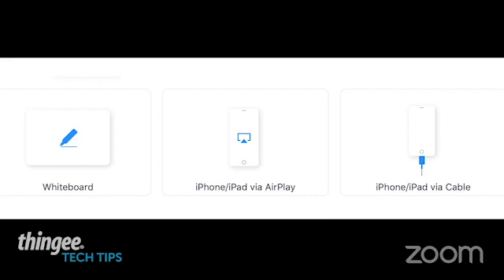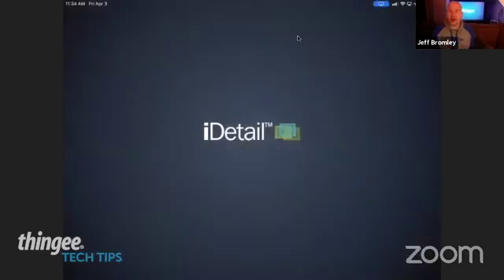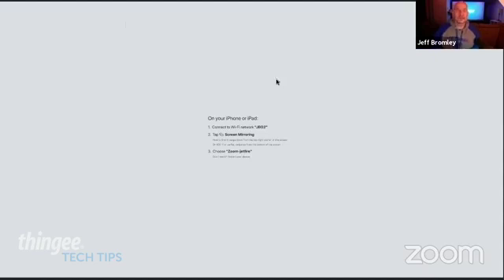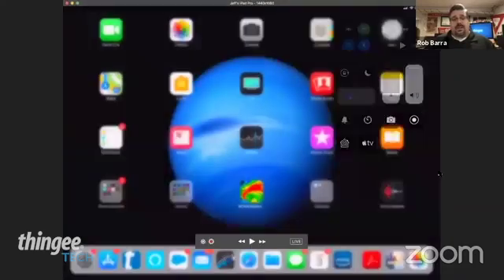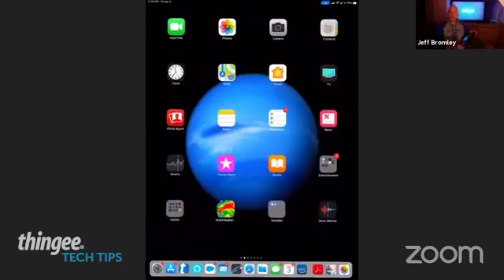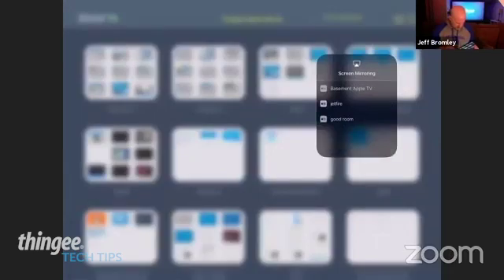Thingee TechTips Live - Sharing Your iPad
Rob Barra & Jeff Bromley are back to share some tips and tricks for remote working.